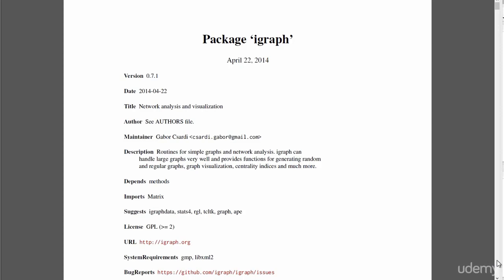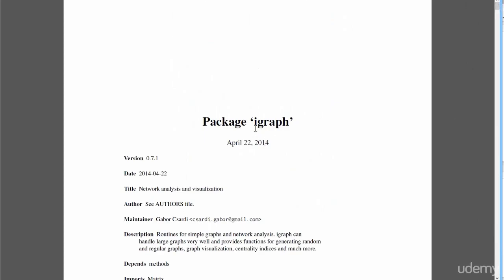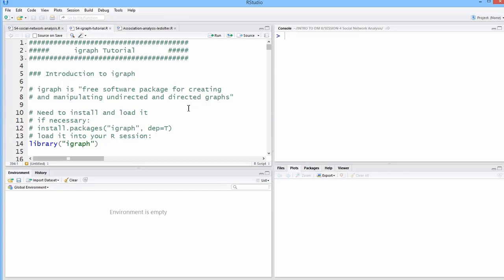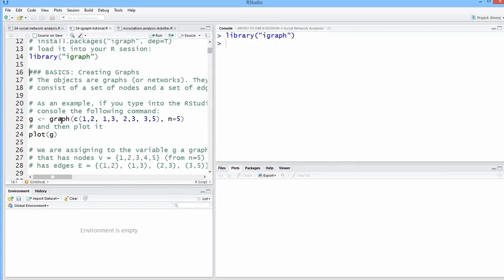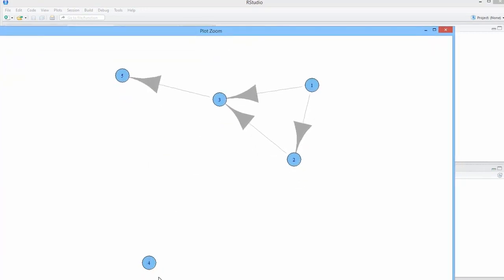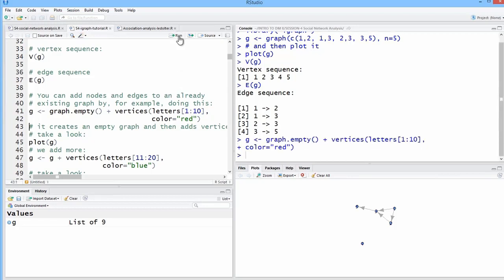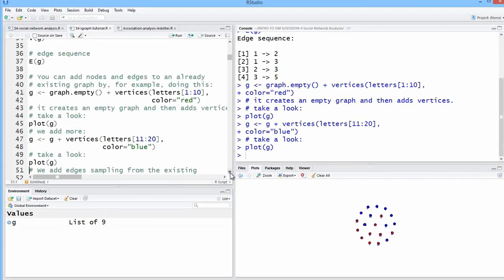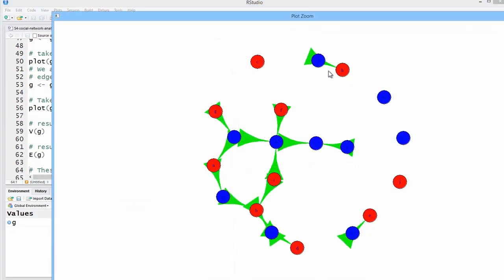Introduction to igraph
In this first video for module 6 MIS 5330 Fall 2020, we discuss igraph which is a library collection for creating and manipulating graphs and analyzing networks. It is written in C/C++ and also exists as Python and R packages. The software is widely used in academic research in network science and related fields.